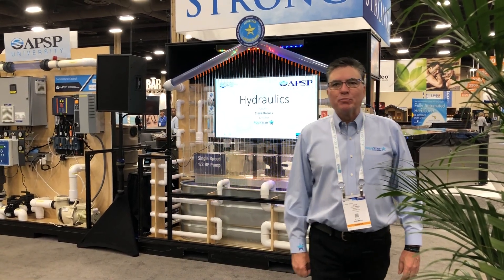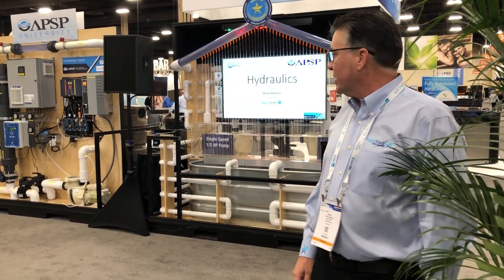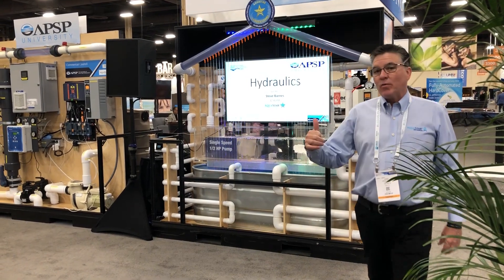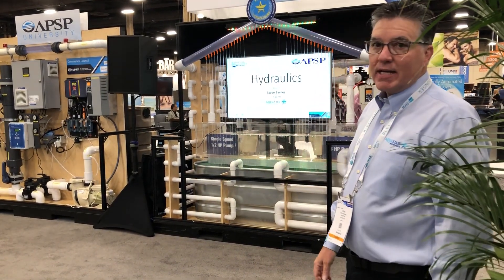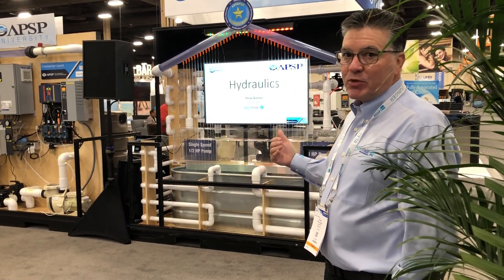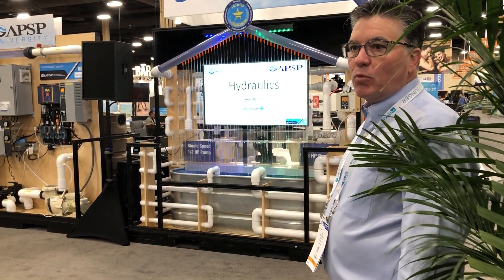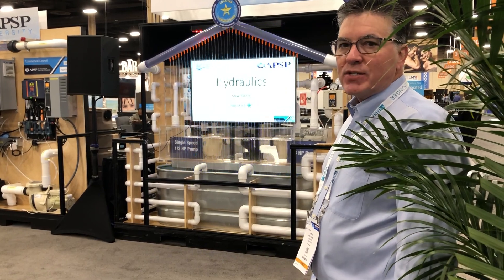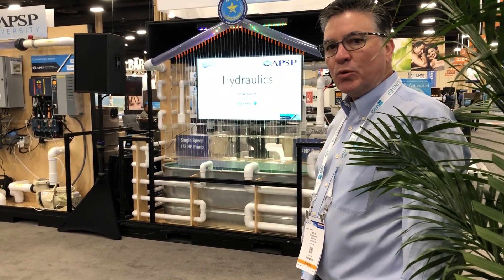AquaStar Hydraulics Demo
Steve Barnes talks about the inefficiency of smaller pipe sizes in pool plumbing.